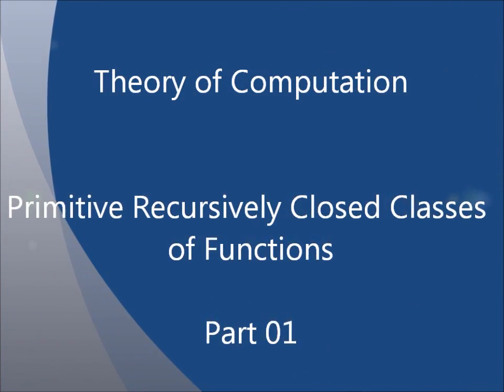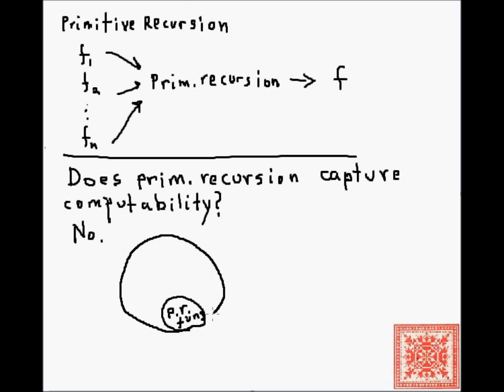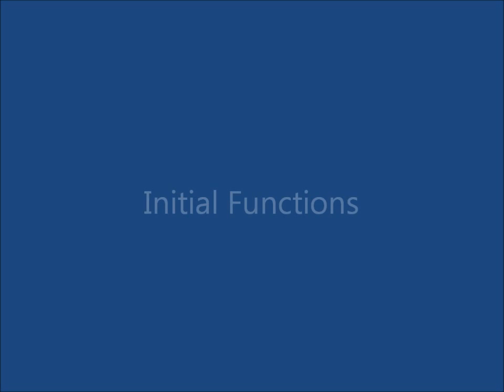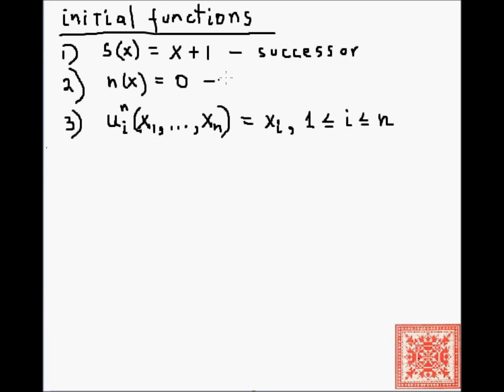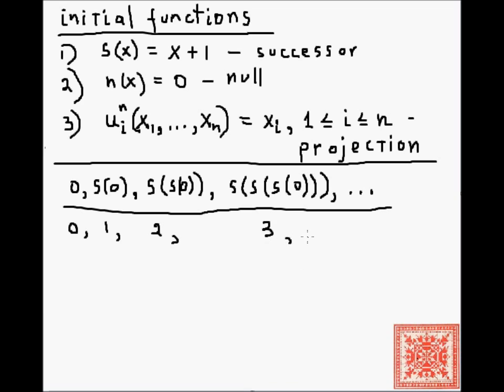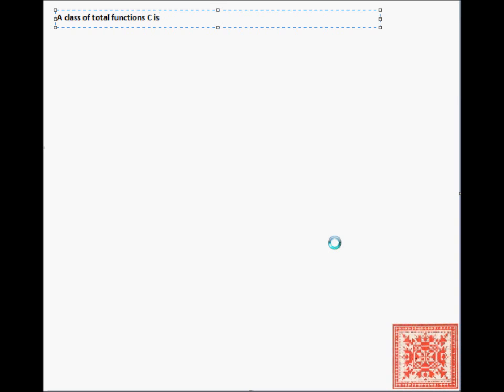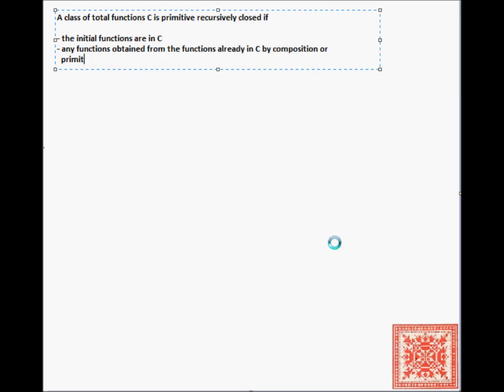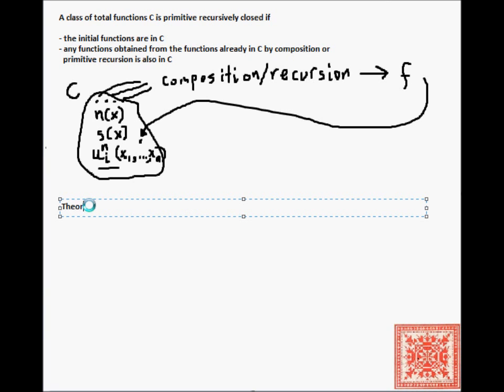Theory of Computation: Primitive Recrusively Closed Classes of Functions (Part 01)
1. Composition and primitive recursion as constructive methods
2. Does primitive recursion define computability?
3. Three primitives of the theory of primitive recursive functions
4. Definition of primitive recursively closed classes of functions
5. Class of computable functions is primitive recursively closed
6.
7. Video narration: Vladimir Kulyukin
8. Errors, comments to vladimir dot kulyukin at gmail dot com